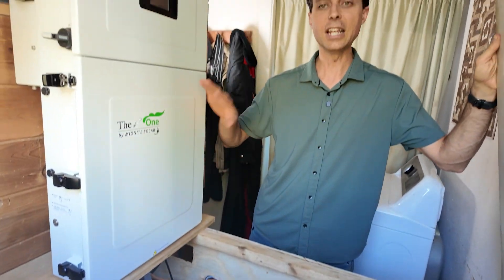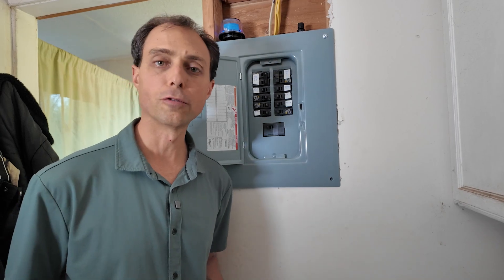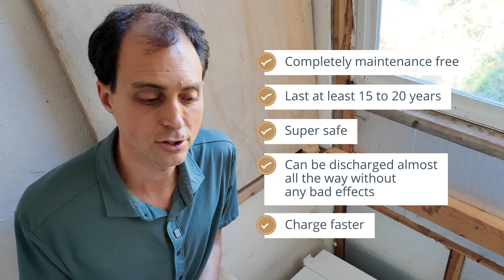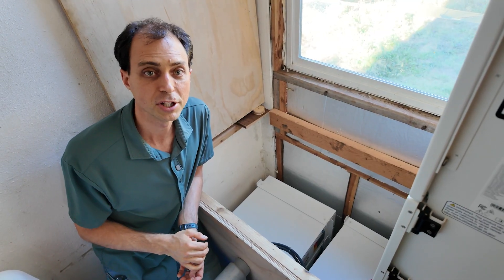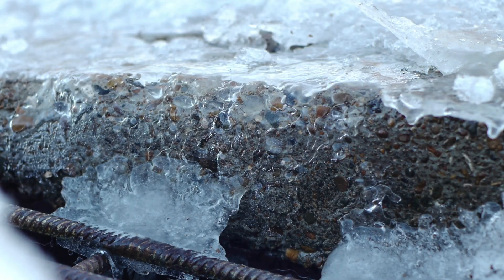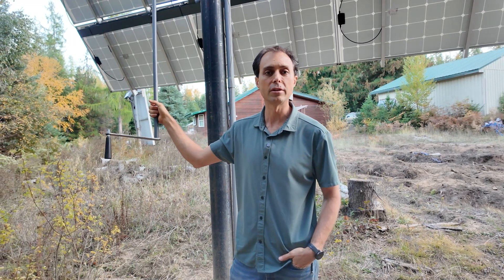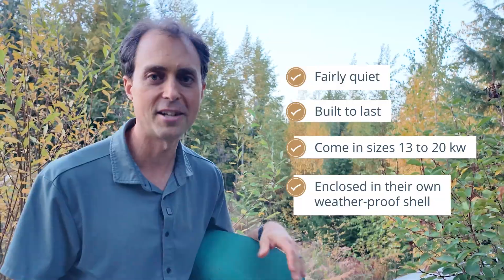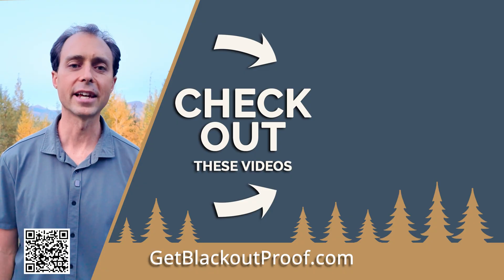This Gear Powers Our Home Off-Grid During Blackouts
Keep your home running when the grid doesn’t—with the hybrid solar system that powers ours every day.

Most solar systems shut off in a blackout—but not this one. In Part 3 of BlackoutProof, I show you the exact gear that powers our home off-grid year-round. You’ll see how a hybrid solar inverter, lithium batteries, solar panels, and a backup generator all work together as one seamless system—so your fridge, water, and lights stay on when the grid fails.

If you’ve ever wondered how to choose a hybrid solar inverter or what the best hybrid inverter setup looks like in real life—this is it. You’ll see why we chose the Midnite Power All-in-One inverter and PowerFlo batteries for their reliability, power, and simplicity.

This is the kind of system that works when the grid doesn’t.

• How the Midnite Power All-in-One inverter combines inverter, charger, and controller in one UL-listed hybrid solar inverter
• Why this inverter’s 200% surge capacity can start heavy loads like well pumps without crashing your system
• How PowerFlo-5 and PowerFlo-16 lithium batteries create a UL-9540 certified ESS when paired with the Midnite inverter
• Which solar panels hit the sweet spot between efficiency, durability, and handling (400–450 W range)
• Why I recommend Sinclair SkyRack for large ground arrays and MT Solar pole mounts for hillside or snow-belt locations
• The Cummins QuietConnect generator that automatically backs up the system in extended bad weather
• A short-term portable combo using EcoFlow power stations and a Honda EU2200i for essential circuits
• How to use the Emporia Vue power monitor to measure circuit-level energy use before sizing your solar and batteries

Take the quick quiz for personalized recommendations and invites to our live Q&A sessions

Then grab an Emporia Vue Power Monitor (link below) so you can size your system correctly in the next video.

Don’t guess at what you need. The *BlackoutProof Backup Power Tool* will guide you step-by-step to the right system for your home—even if you’re starting from scratch. It’s quick, free, and could be the most important thing you do to prepare before the lights go out.

*The Place To Get Help*
You don’t have to rely on the grid—or go it alone. *The Ready Life Academy* gives you the training, tools, and support to take back control of your power, heat, food, and water.

🔹 *Midnite PowerFlo-5 Batteries*
🔹 *Midnite PowerFlo-16 Batteries*
🔹 *Midnite Solar All-in-One Inverter*
🔹 *Canadian Solar 445 watt solar panels*